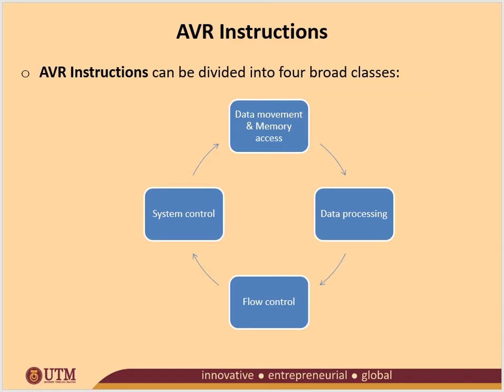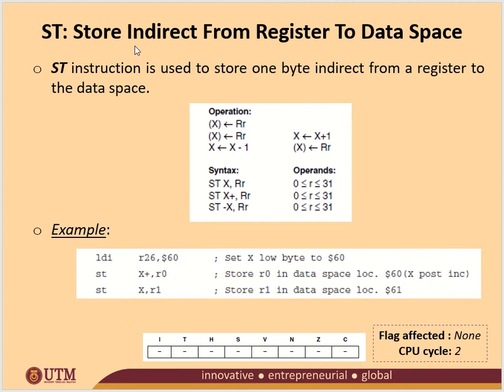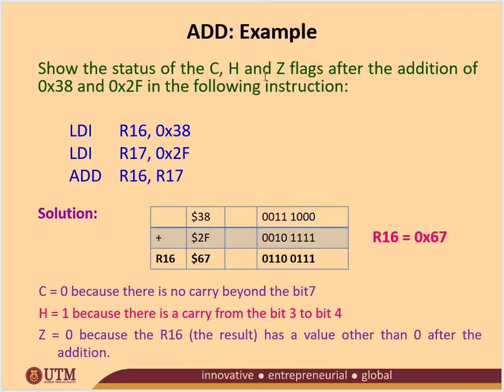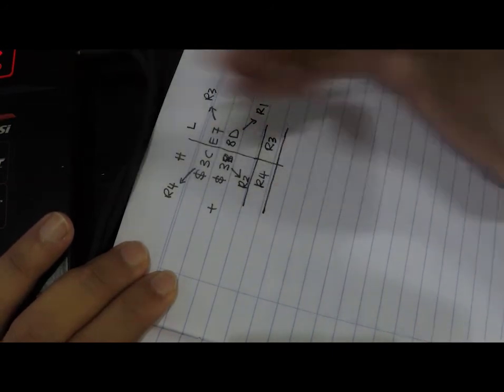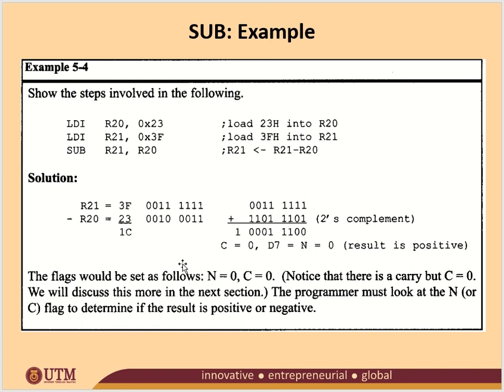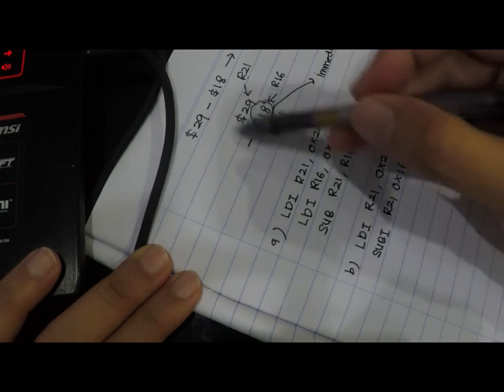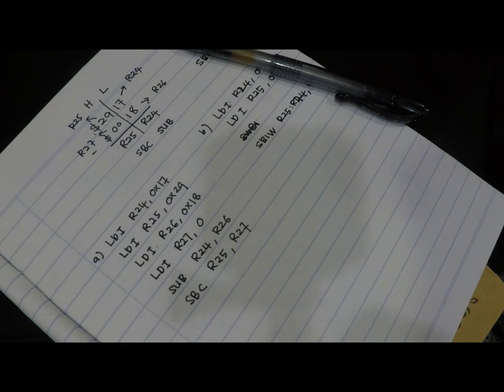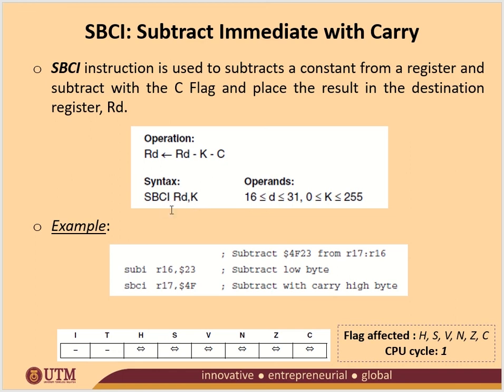SKEE 3223 - Microprocessor (Module 5 - Arithmetic & Logic Operation Part A)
Data movement & Arithmetic Operations